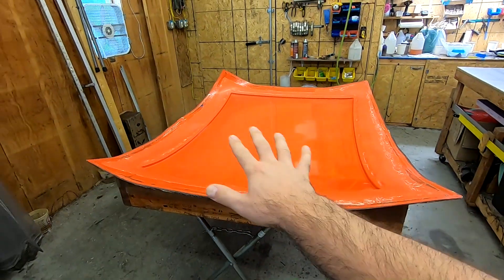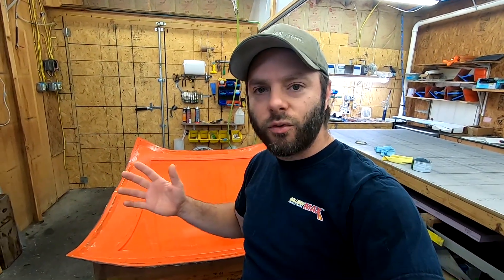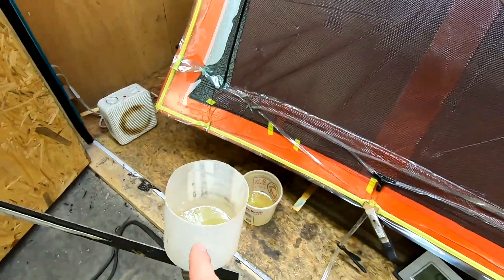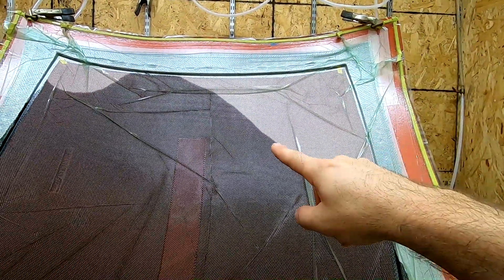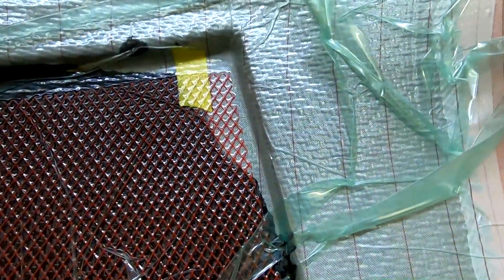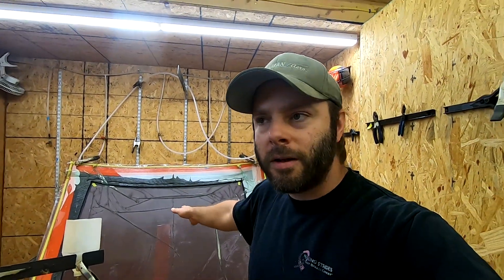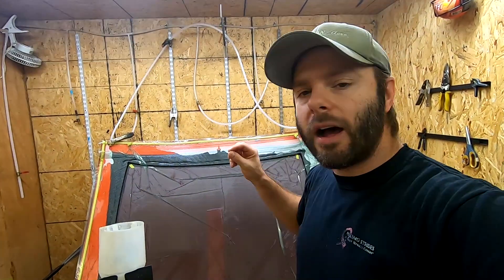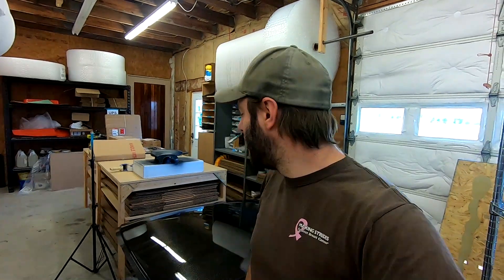Making a Carbon Fiber Roof Panel